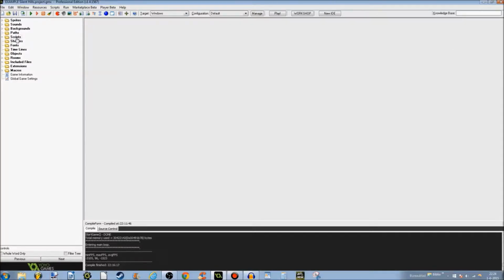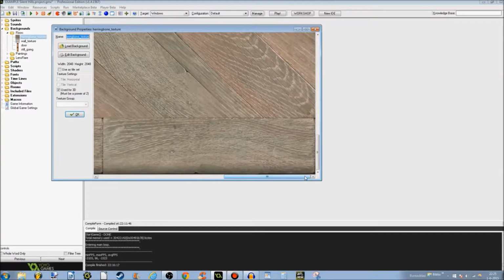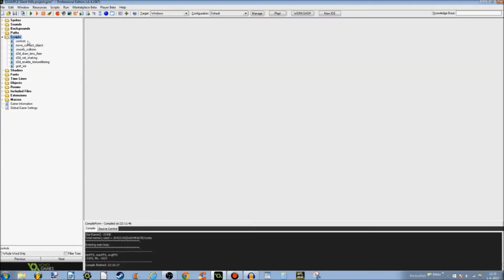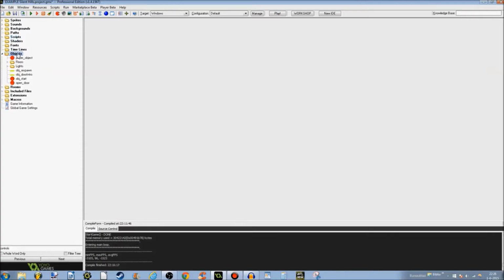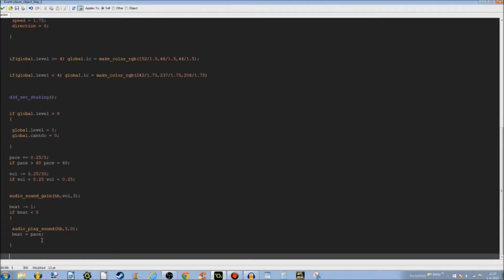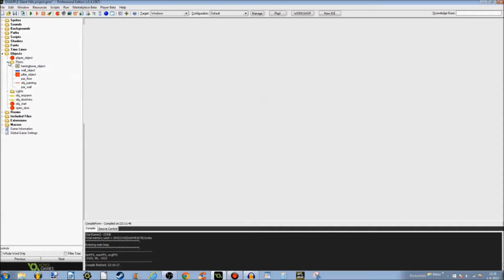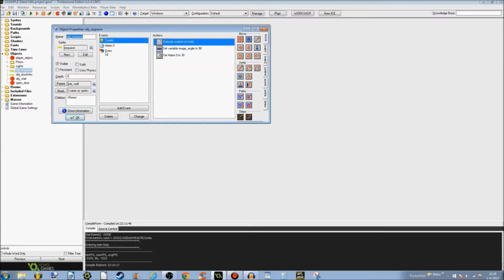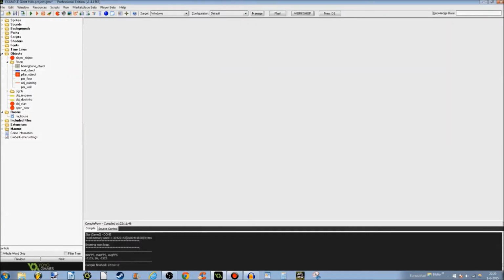GM:S Tutorial - How To Make Silent Hills P.T. + Download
Gameplay starts at 6:50!

In this tutorial, I am going to teach you how to make your own Silent Hill playable teaser game. As you all know, it got cancelled about a month ago and it really upset me, so I decided to recreate it. I am not going to complete it, so do whatever you desire with it.

I love Silent Hill.

I know I can sell my tutorials for a low price on the Game Maker Marketplace, but I reassure you, my tutorials will ALWAYS be available for free.

-- Tell me what you would like to know about Game Maker (3D or 2D) and I will have a tutorial up shortly! --